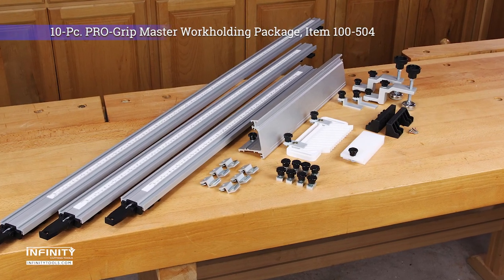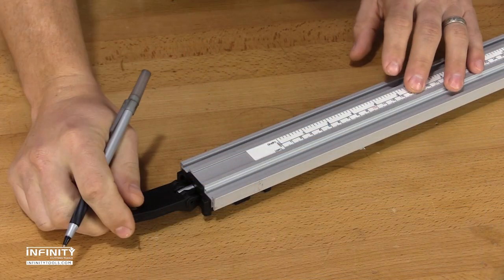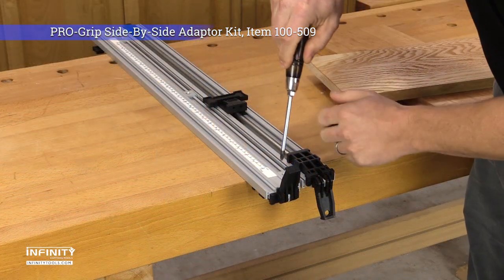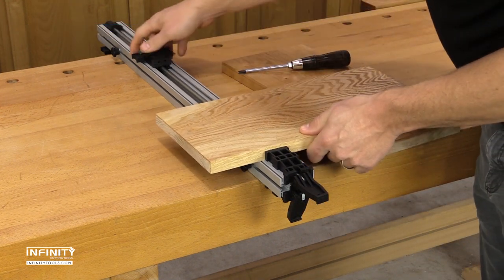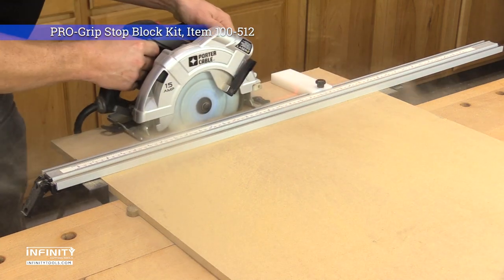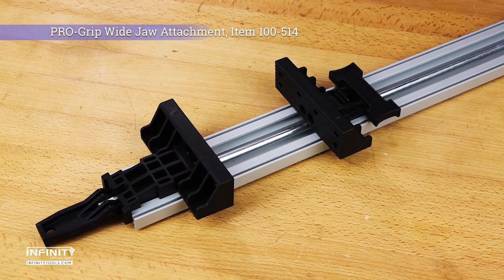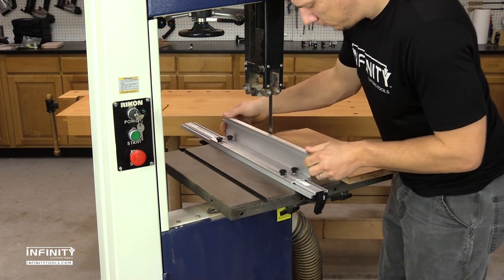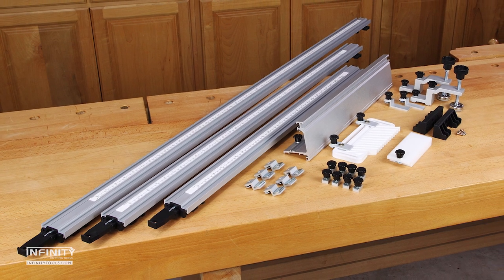PRO-Grip Straight Edge Clamps & Accessories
The 10-Pc. PRO-Grip Master Workholding Package includes everything you need to take full advantage of these unique and versatile straight edge clamps. Offered exclusively by Infinity Tools, this package includes all three straight edge clamp sizes and all of the PRO- Grip accessories so you'll be sure to always have the right tool for the job.